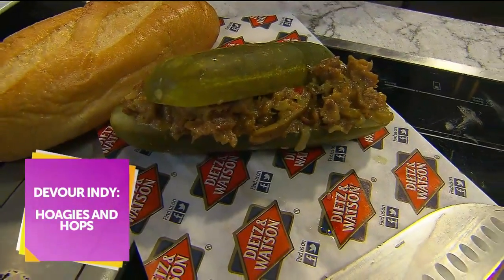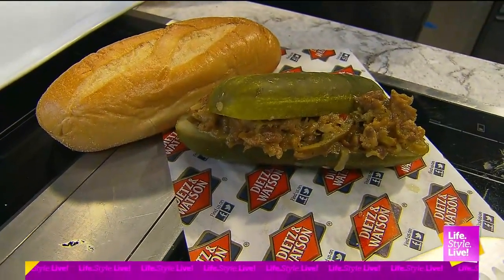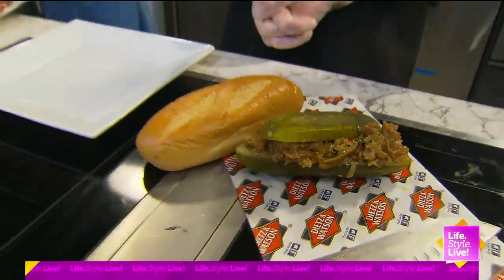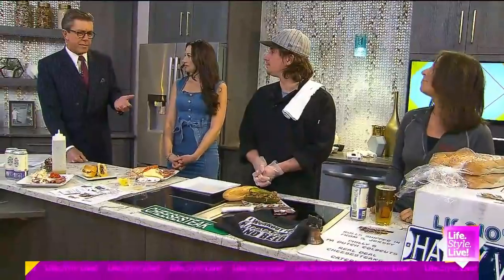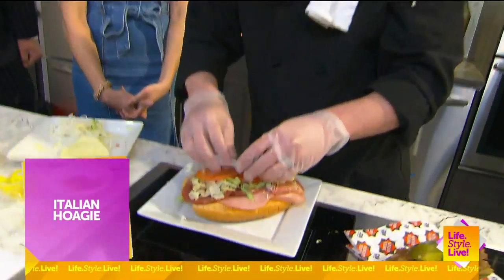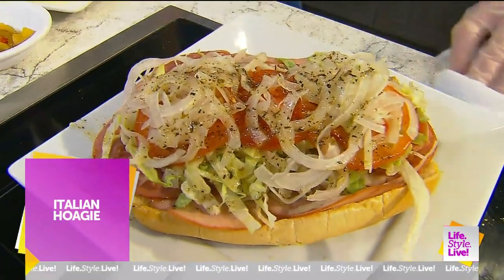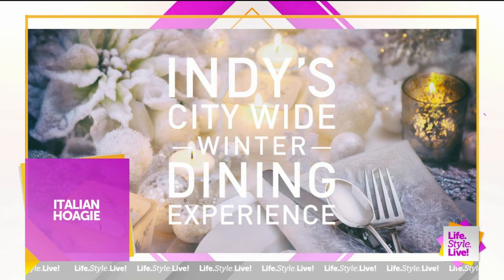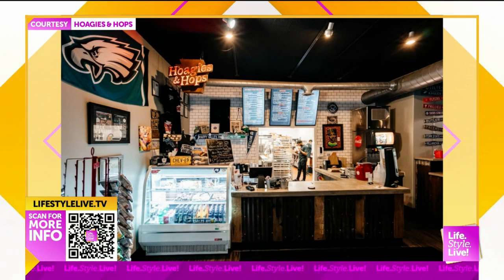Hoagies and Hops 2